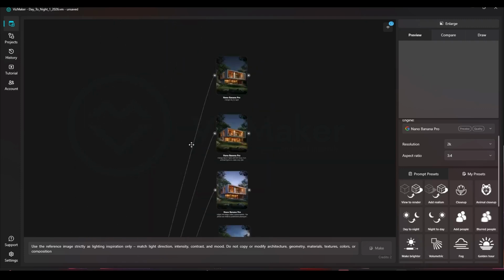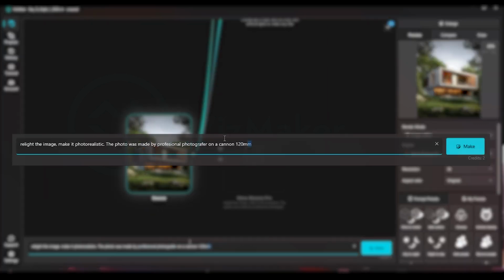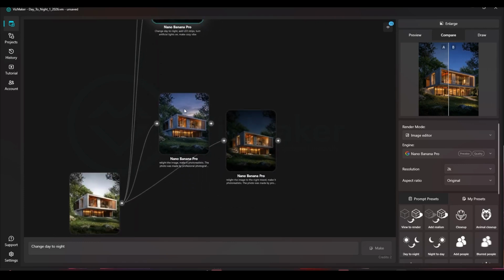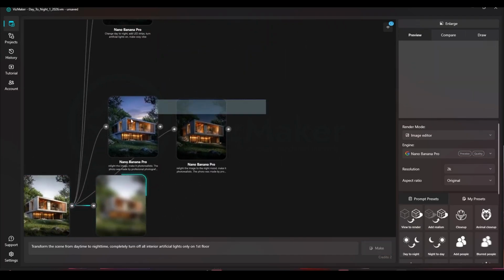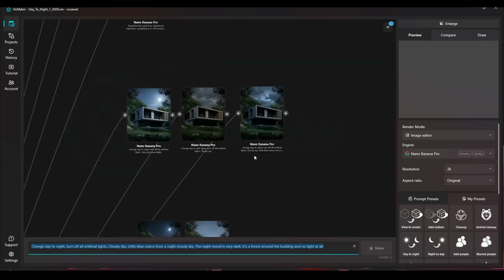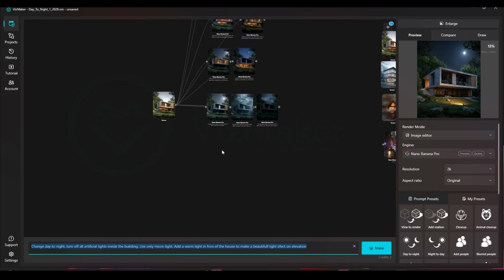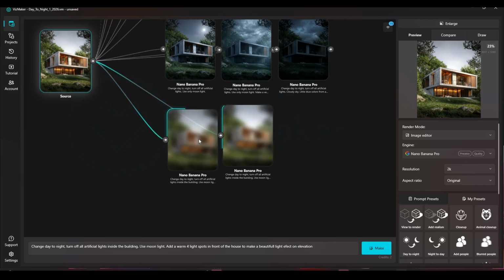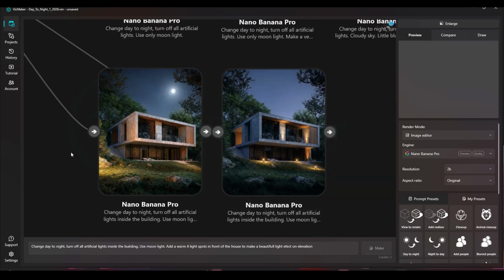1/5 - Free Mini Course - Day to Night - AI NanoBanana PRO, Flux and more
🌗 DAY TO NIGHT TRANSFORMATION WITH AI (FREE WORKFLOW)
In this video, I show you how to transform a daytime image into a cinematic night scene using AI — controlling lighting, atmosphere, mood and realism in a fast, repeatable way.
You’ll learn how to shift time of day without re-rendering or manual lighting setups, keeping clean details and realistic results.
This is a real production workflow, used in architectural visuals, real estate presentations, marketing materials and social media — not theory.

🎬 What you’ll learn in this video:
 • Day to night transformation using AI
 • Controlling artificial lighting and window glow
 • Creating realistic night mood and atmosphere
 • Balancing exposure, contrast and color temperature
 • Keeping details sharp in low-light scenes
 • Fast variations for marketing and client presentations

Check full programs, courses and workshops:
👉 VizAcademy Education